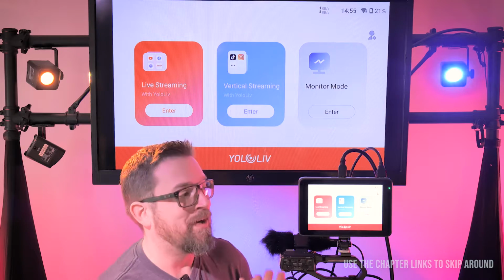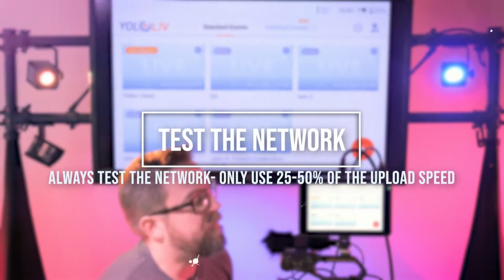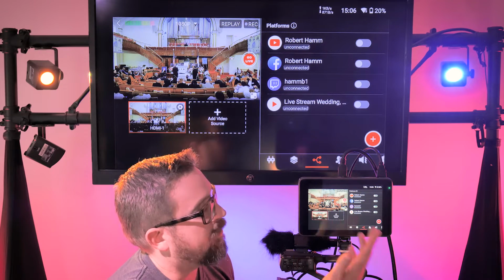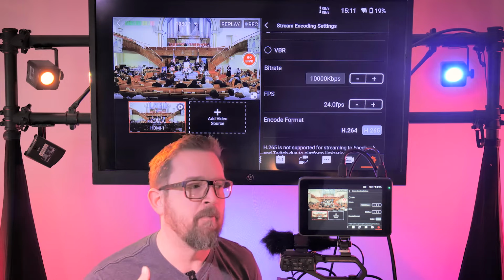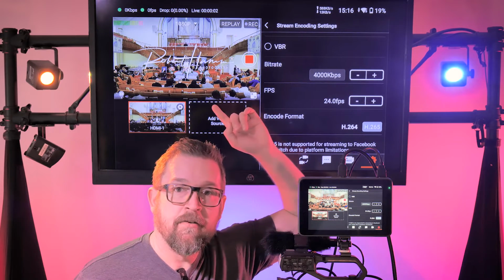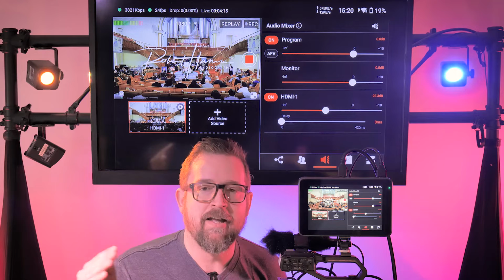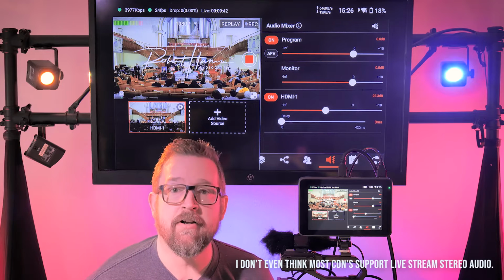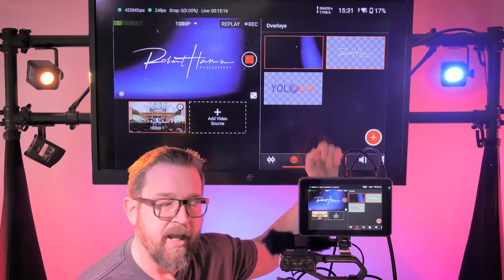VIDEO CRASH COURSE for YoloBox Products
It's a lot of steps. You can do it, but YoloBox is much easier.

---Streaming Platforms and Computer---
YoloBox Pro

---Cameras and Camcorders---
DJI Pocket 2 Creator Bundle
Panasonic S5
Sony A7r3

---Lenses/Monitors/Cages/Lights---
Panasonic 24-105 f4
Panasonic 50mm f1.8
Panasonic 20-60mm f3.5-5.6
Sigma 24-70 f2.8
Sony 70-200 f2.8
Sony 50mm f1.8
Sony 28mm f2
Sony 85mm f1.8
SmallRig Cage for a6XXX series
Vaxis Atom 500 Wireless Video Transmitter
Ninja 5 Monitor &Recorder

Lighting: (Make sure to get the flash/strobe model that matches your camera)
GVM 1200D RGBW Wired/Wireless Lighting
GVM 850D RGBW Wireless/Wired Lighting
GVM ST300R Dual Head Constant Video LIght
Godox AD200 Pro
Godox S2 Speedlight Bracket
Godox XPro Remote Commander
Neewer HD Light Stands x3 Pack
Godox V1 Round Head Wireless Flash
Godox V860ii Wireless flash

Chapters
00:00 Intro
01:31 Stream Modes
05:12 Updating Software
07:17 Network Test
11:35 Live Stream as a Source
13:31 Network Latency
15:41 Live Stream Settings
17:32 Data Starved Network Considerations
18:42 How to GO LIVE
20:26 Troubleshooting When it Goes WRONG
22:19 Audio Refresher
27:20 Use HDMI Audio
30:07 Dual MONO
31:15 Audio SYNC
34:10 Network Bonding